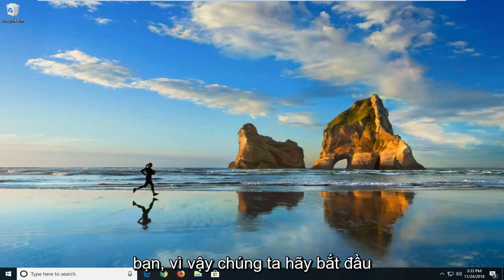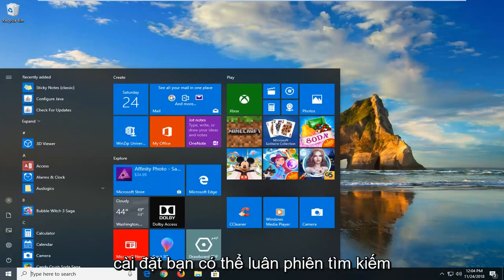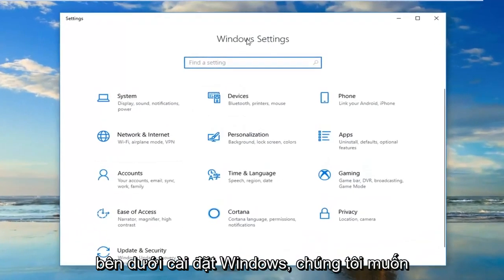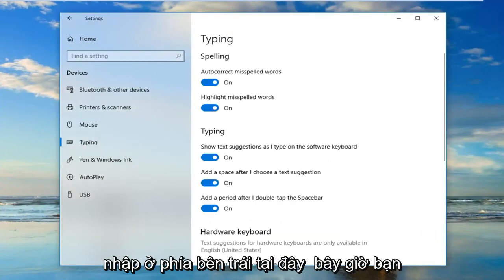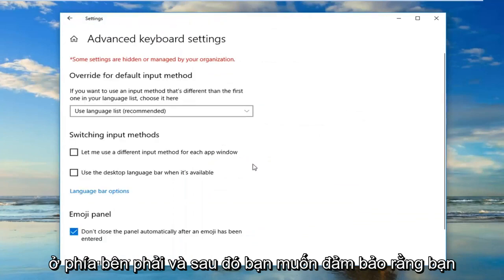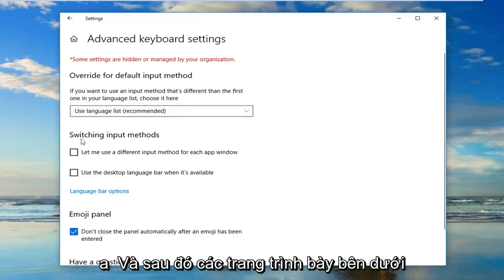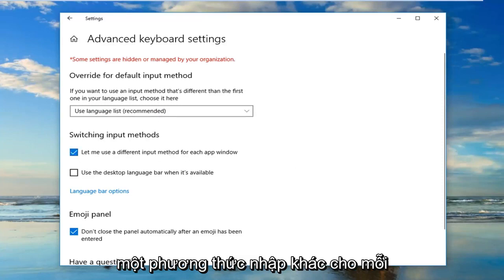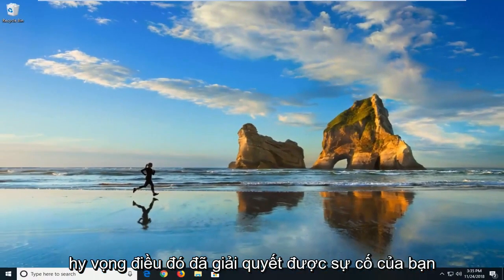Cách khắc phục ngôn ngữ bàn phím liên tục thay đổi trên Windows 10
Cách ngăn Tự động thay đổi Ngôn ngữ Bàn phím trong Windows 10 và Windows 11.

Trong trường hợp có nhiều bàn phím, mọi thứ trở nên phức tạp. Ngôn ngữ bàn phím tự thay đổi do bàn phím thay đổi trong khi bạn đang nhập. Thực tế là bàn phím thay đổi do chúng ta vô tình nhấn phím tắt như WinKey + phím Space (Thay đổi ngôn ngữ / cặp bàn phím) hoặc Alt + Shift Thay đổi ngôn ngữ) hoặc cuối cùng là Ctrl + Shift (Thay đổi bàn phím). Vì vậy, nếu ngôn ngữ bàn phím Windows 10 của bạn tự thay đổi, có ba cách để giải quyết. Đầu tiên là đảm bảo Windows 10 không thêm bàn phím mà không có sự cho phép của bạn và thứ hai là những gì chúng ta sẽ nói tiếp theo.